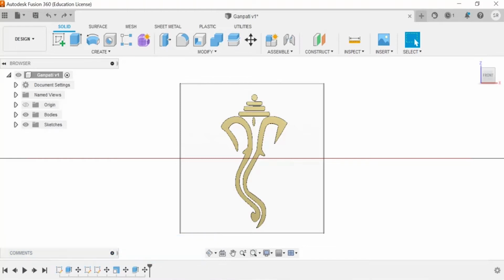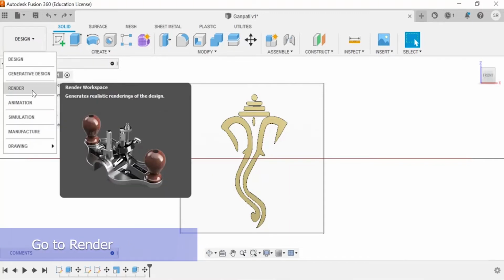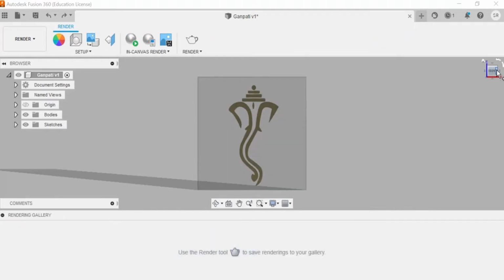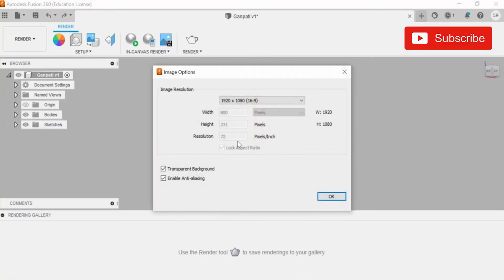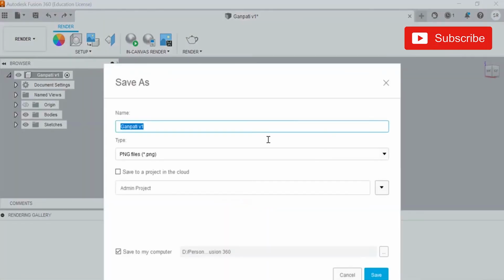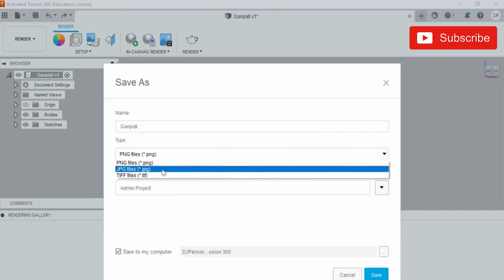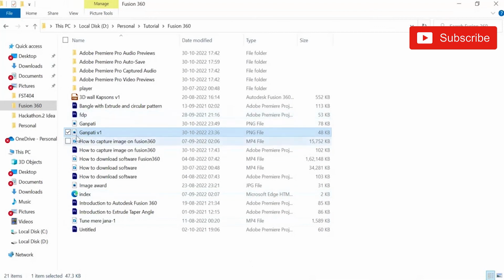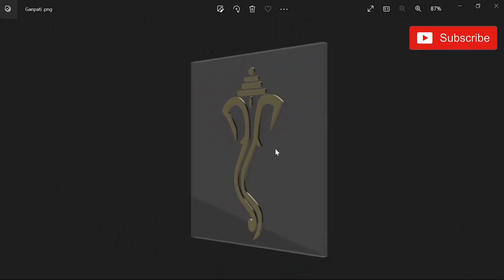How to capture image on Fusion360 in PNG | Sandeep Ranjan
Finally, I'm here with a new tutorial video,
Autodesk Fusion 360 for Beginners.
This is a quick Autodesk Fusion 360 tutorial where you will learn how to capture images on Autodesk Fusion360 in PNG.

Learn How to download the software Fusion360 | Sandeep Ranjan |